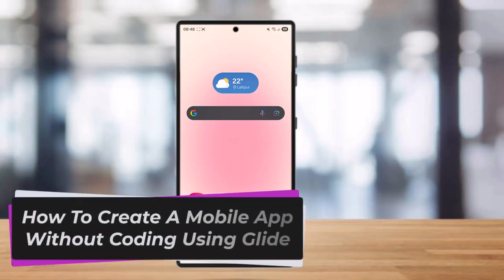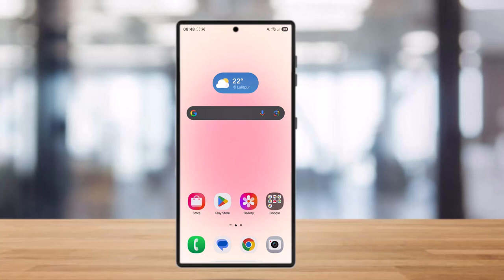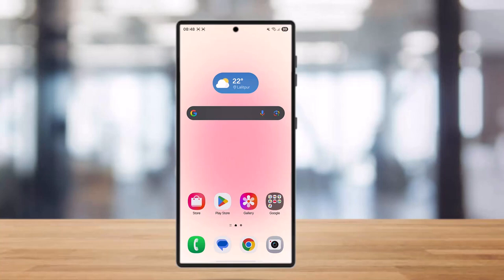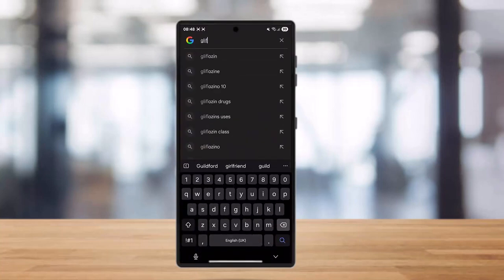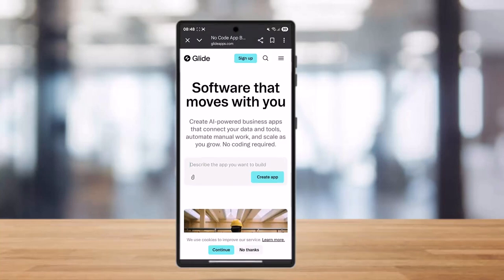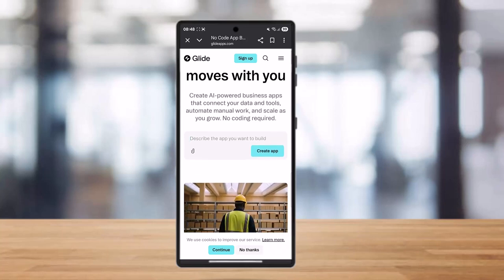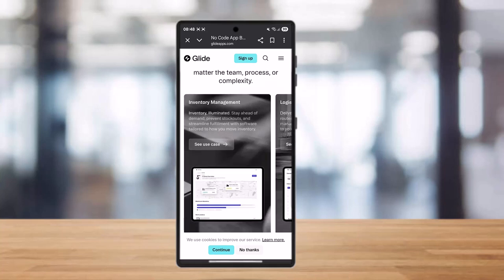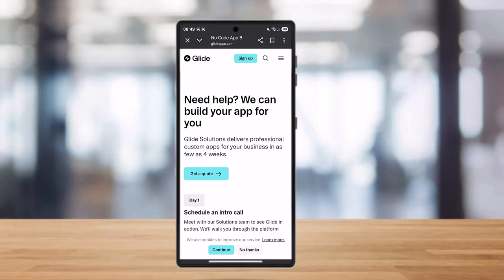How To Create A Mobile App Without Coding Using Glide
In this video, we explain how to create a mobile app without coding using Glide. Glide makes it easy for beginners, entrepreneurs, and businesses to build functional mobile apps using spreadsheets and a visual drag-and-drop interface instead of traditional programming.

The tutorial begins by showing how to sign up for a Glide account and plan your app. You'll learn how to define your app’s purpose, organize your data in a spreadsheet, and prepare the information that will power your application.

Next, we guide you through creating your app in Glide by connecting your data source and customizing the app's layout. You’ll discover how to add interactive components, adjust the design, personalize branding, and create a user-friendly experience without writing any code.

Finally, we cover advanced features such as workflows, integrations, automation, and AI-powered tools. Once everything is set up, you’ll learn how to publish and share your app with users, making Glide a powerful solution for building mobile apps quickly and efficiently.